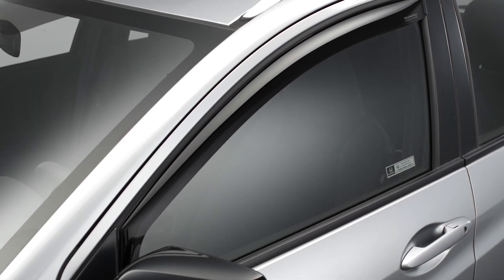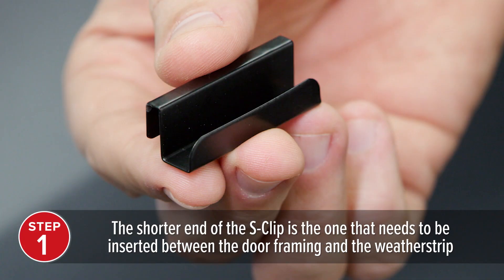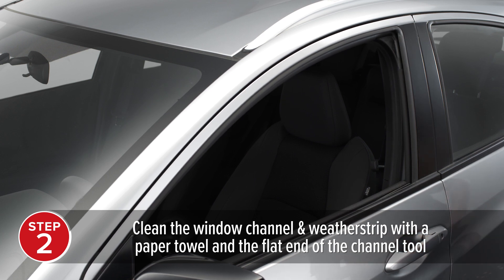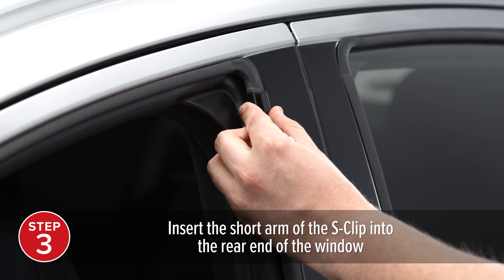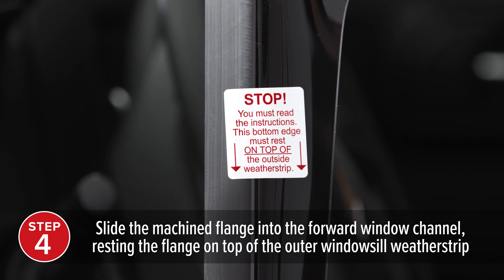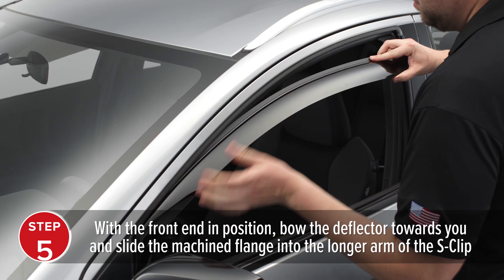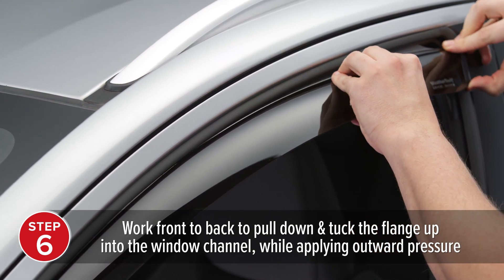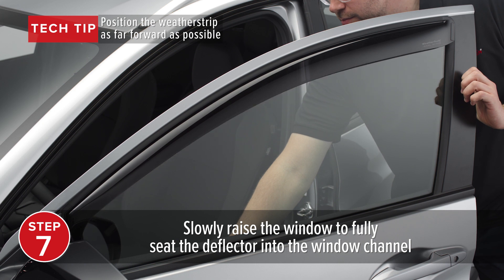WeatherTech Side Window Deflectors S Clip: Installation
WeatherTech Side Window Deflectors are designed, engineered and manufactured for quality performance and a perfect fit.